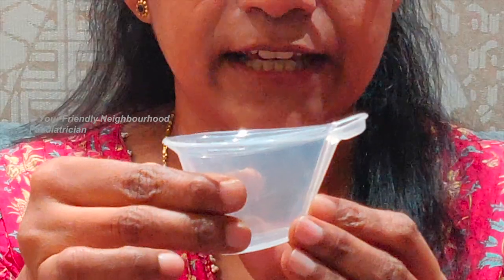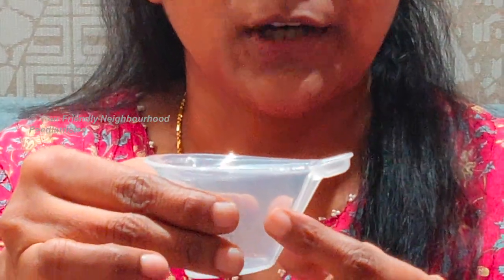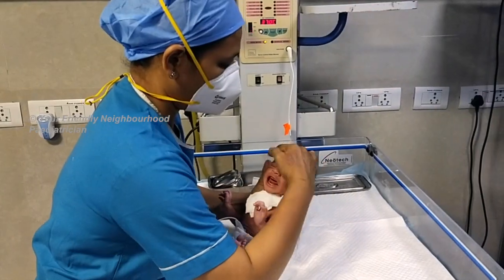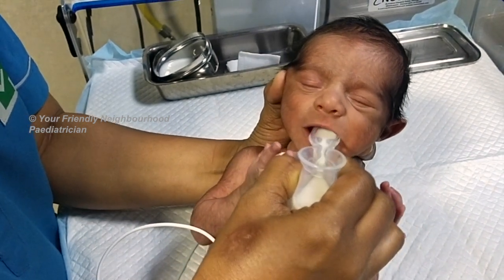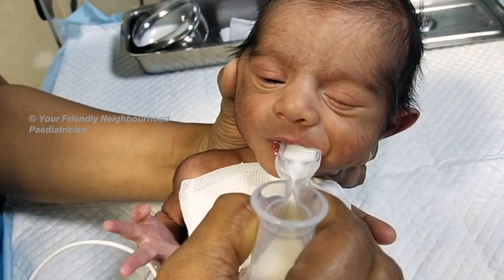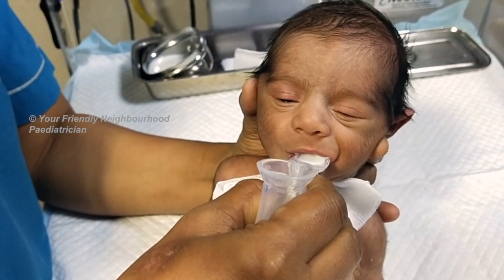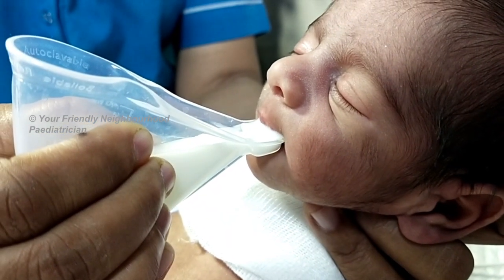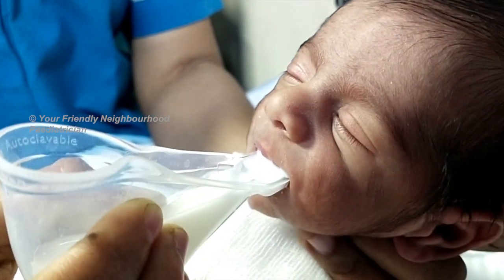Nifty Cup | Feeding low birth weight and preterm babies | Expressed breast milk | Baby decides!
This video shows you how to use the Niftycup by Laerdal for feeding expressedbreastmilk to your lowbirthweight or preterm baby. Read more about Nifty cup feeding and care of preemies and low birth weight babies in our helpful reference book for new parents: "Your new baby: A no-nonsense guide for new parents" on Amazon Kindle - available
Nifty cup is a soft, reusable, silicone cup which can be easily sterilised by boiling. It has a spout from which the baby can suck milk, and does not hurt the baby because it is soft.
Don't miss our little one's expressions and smirk😘